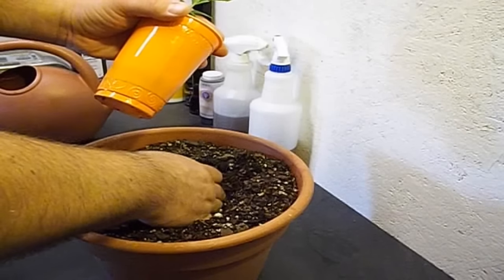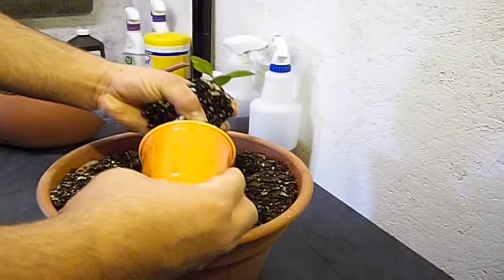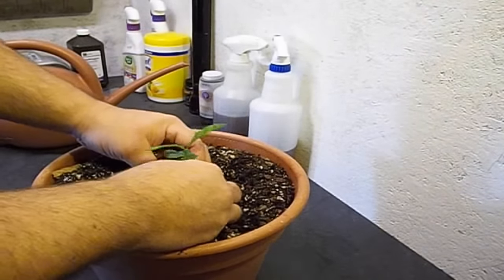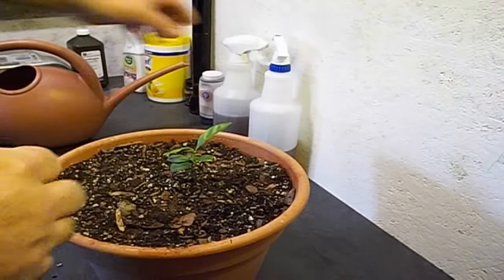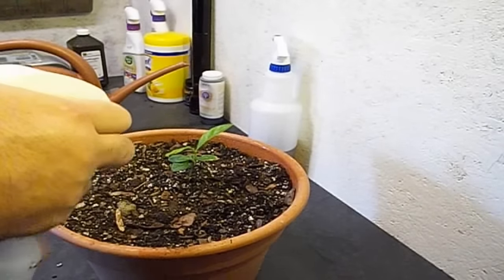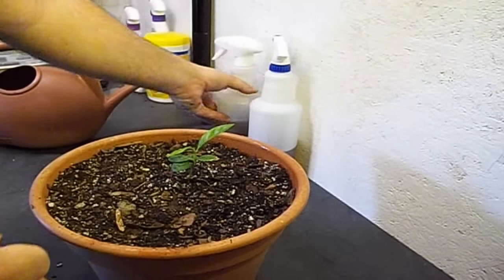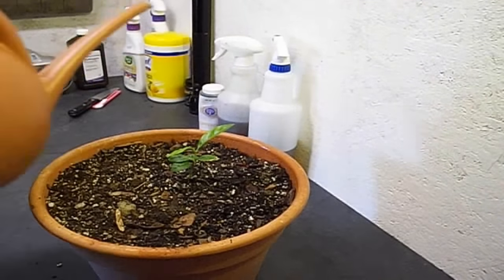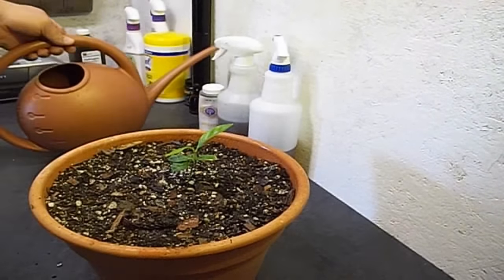How to Grow Lemon Tree from Seed Indoors FAST Part 3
Fast way to grow lemons